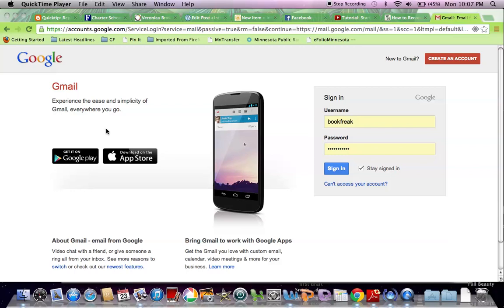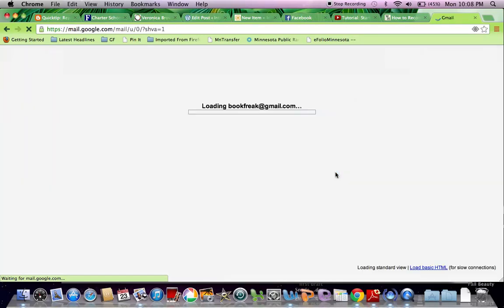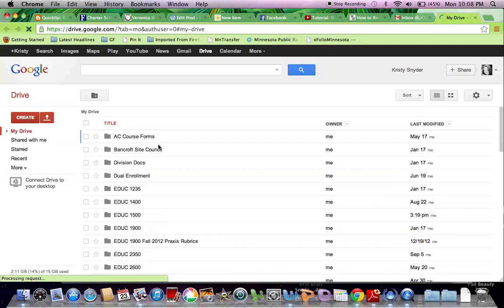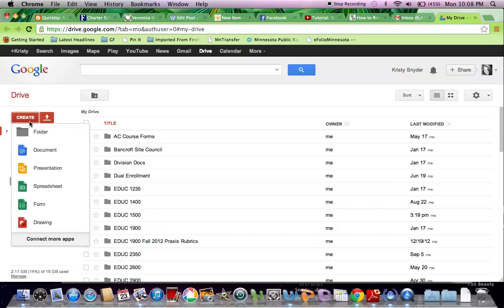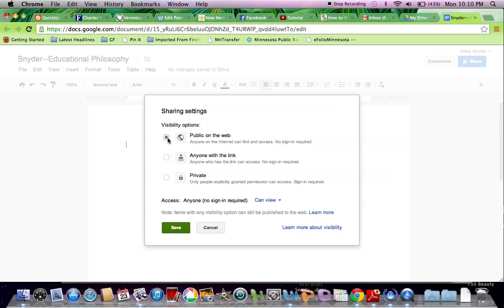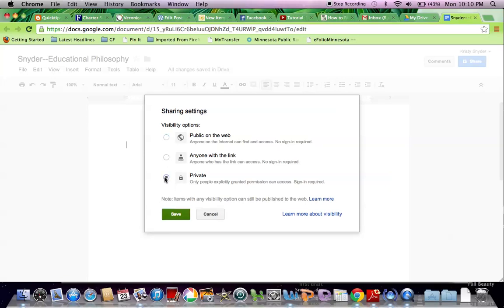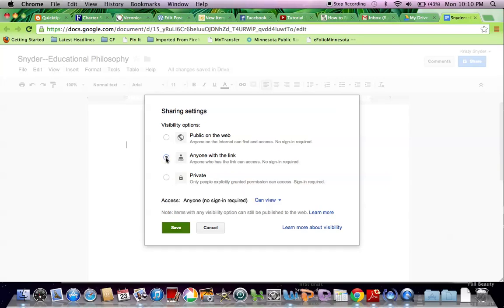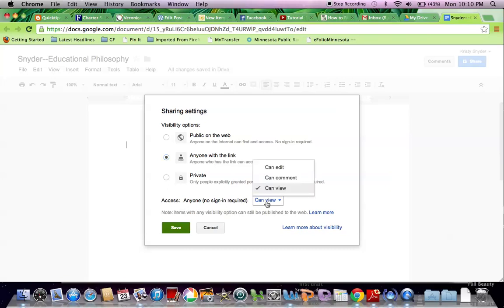How to Create & Share Google Doc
For Educational Philosophy Statement